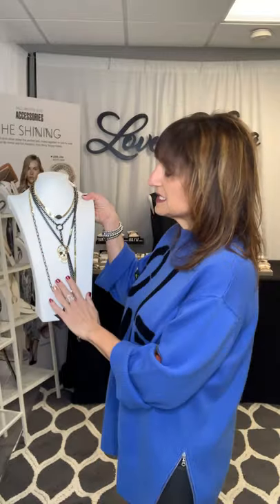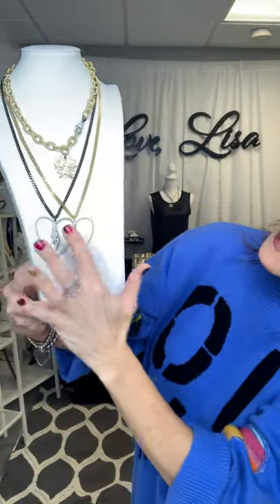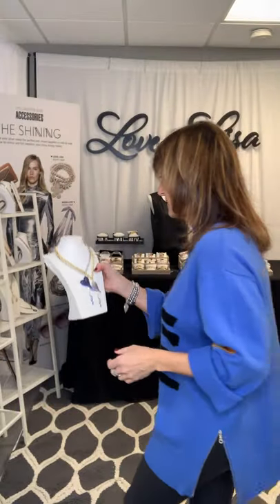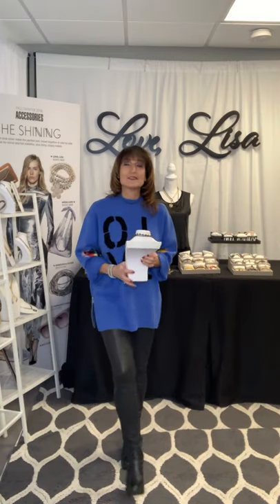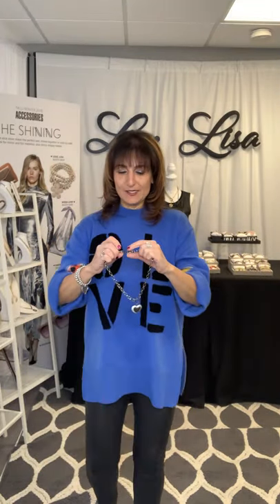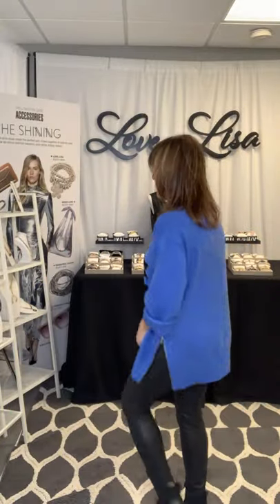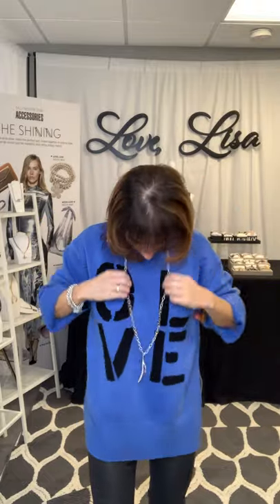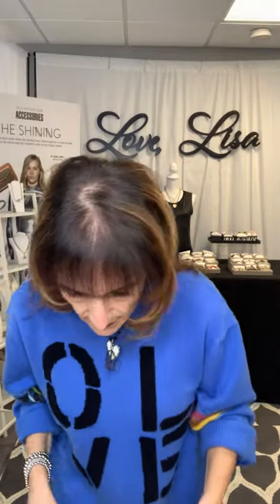Part 1 Virtual Trade Show Necklaces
Love, Lisa Virtual Trade Show